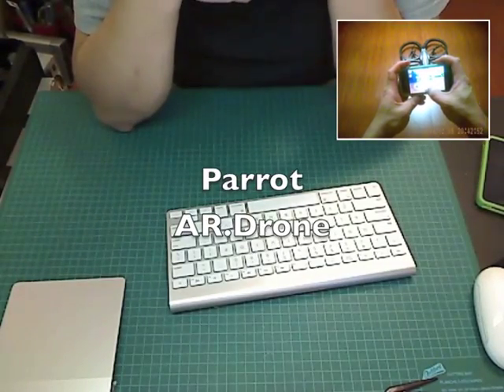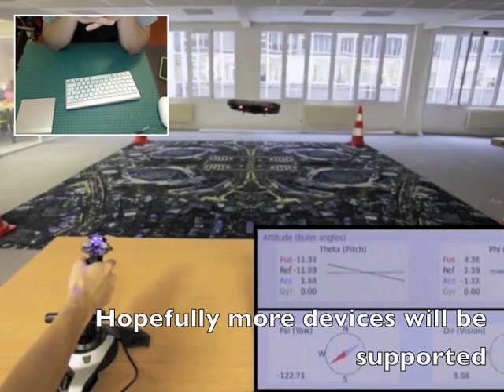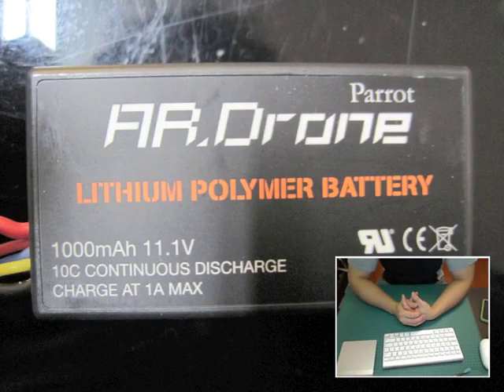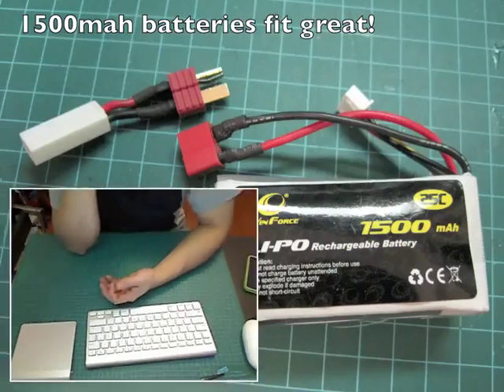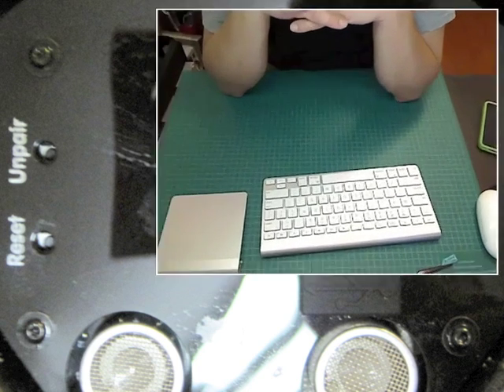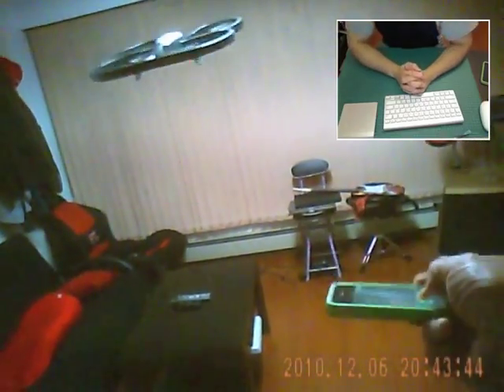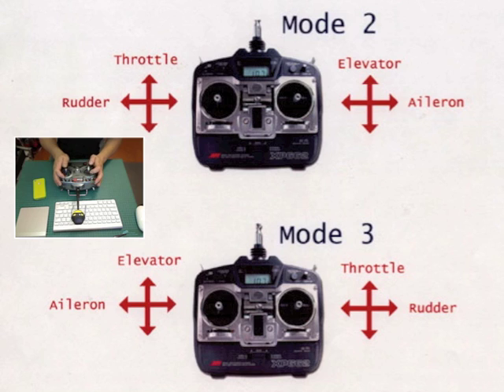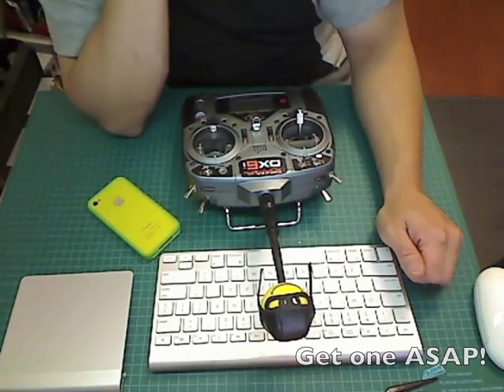Parrot AR Drone Quadricopter iPhone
If you've heard of Parrot then you'll know they make some decent Bluetooth handsfree kits for cars. So this is something totally out there for them. This cool flying contraption is the marriage of iPhone and quadrocopter. I finally get to use my overpriced iPhone, Touch, or iPad to control an RC flying machine. I have to say, this is one impressive hi-tech aircraft. It has 2 cameras and specs that can almost rival military grade UAV's. With all the sensors to stabilize it, fly is so easy it's almost boring... almost. This thing can do a hands off hover by itself and you don't need lots of practice to get this thing moving like RC helicopters. When using your iOS device like an iPad, you can use the onscreen joysticks or use the accelerometer and tilt your iPad to steer it. Did I also mention you can see what the Drone sees with the cameras.